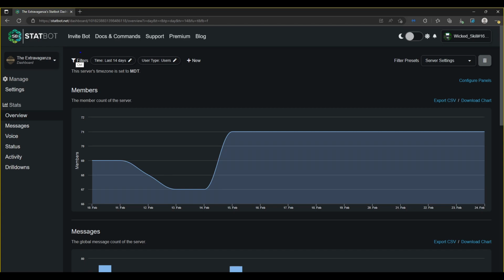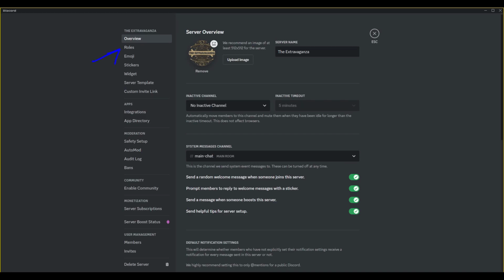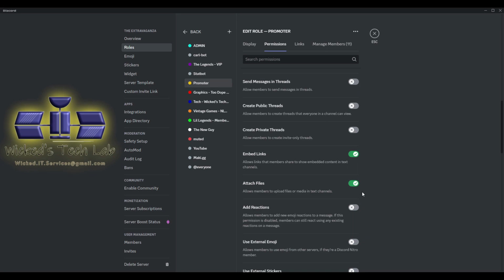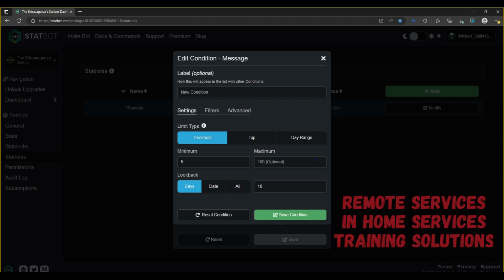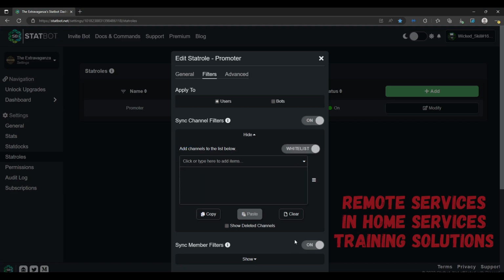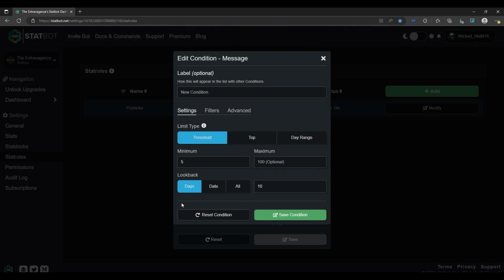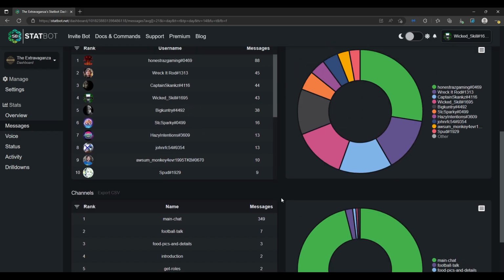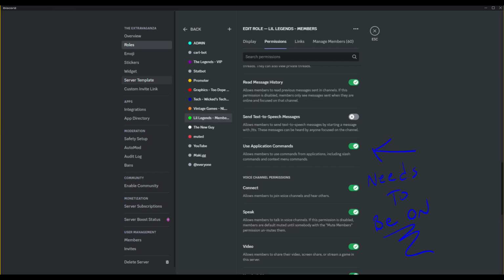Activity tracker in Discord! This is fun to see and also SUPER USEFUL!!!!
Want to track activity in discord? Use it for a special role or VIP status?
Here is an easy free way to do just that!
There are so many things you can use this for give aways, link drop area access, or special room access.
Play around with it and have fun.